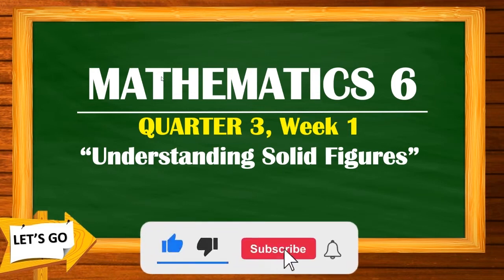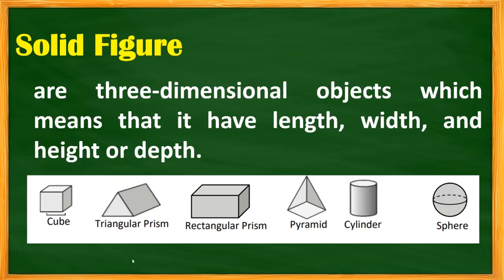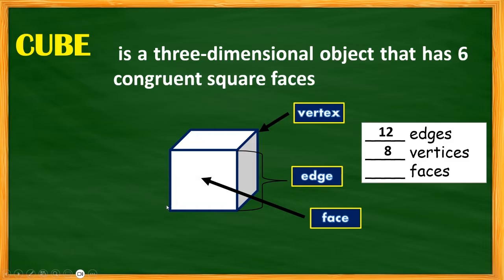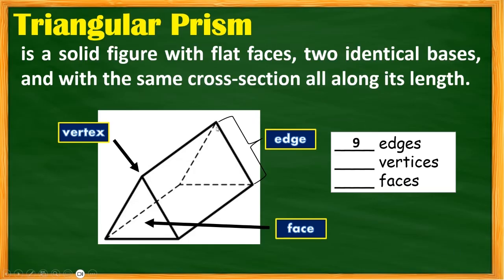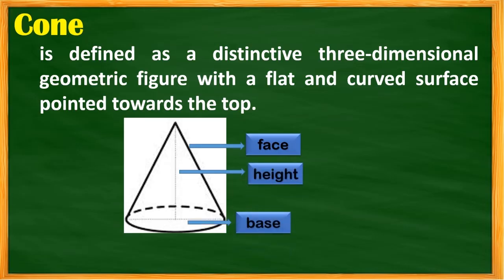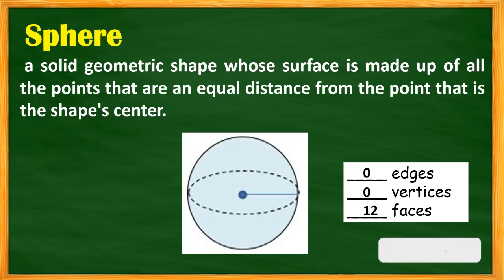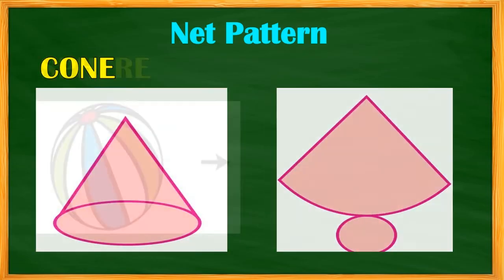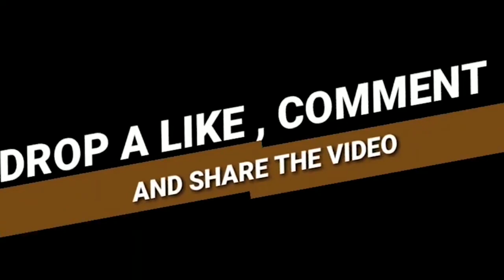MATHEMATICS 6 : QUARTER 3 WEEK # 1 ( UNDERSTANDING SOLID FIGURES)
Learning Competency
 1. Visualize and describe the different solid  figures: cube, prism, pyramid, cylinder, cone, and  sphere using various concrete and pictorial  models; differentiate solid figures from plane.  M6GE-IIIa-28
 2. Identify the faces of a solid figure. M6GE-IIIb-3